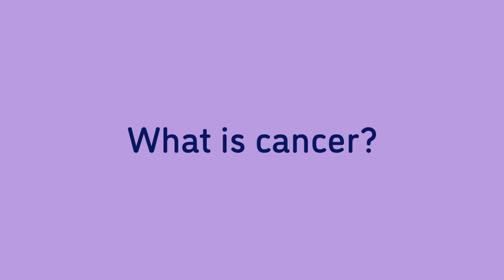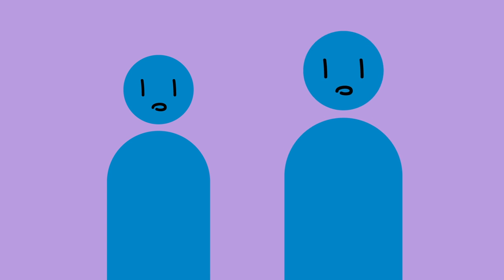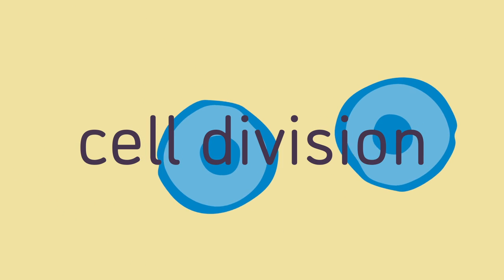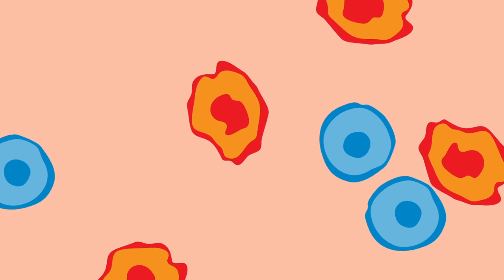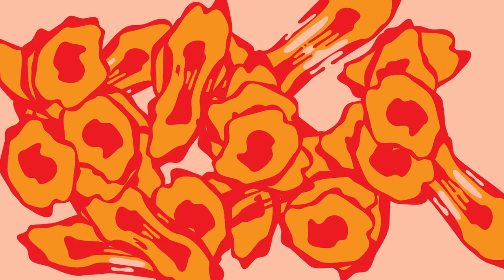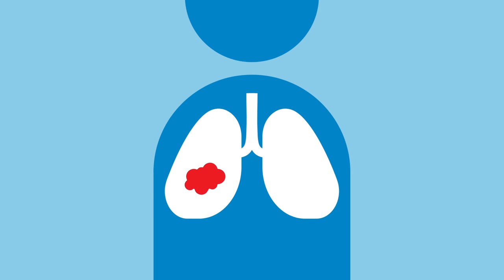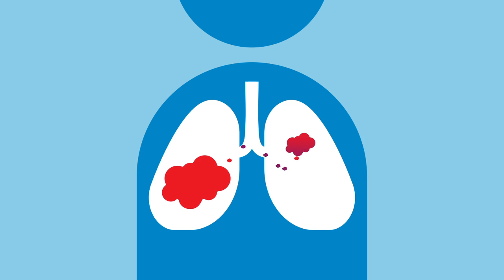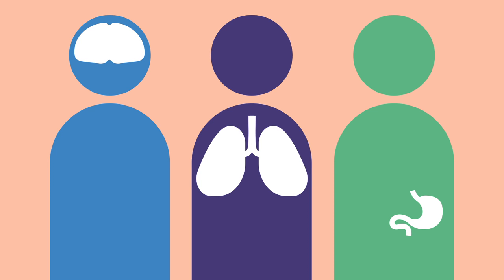What is cancer? | Animation | Minute to Understanding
Cancer isn’t one disease, but is different in every organ and every person. How does cancer form and why is it so complex? Learn more about cancer in this Minute to Understanding from The Jackson Laboratory.